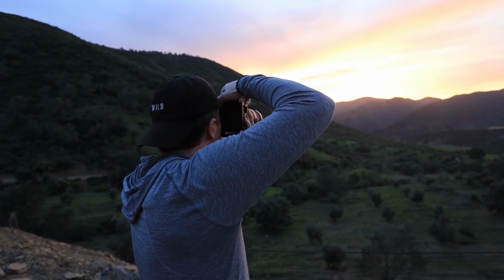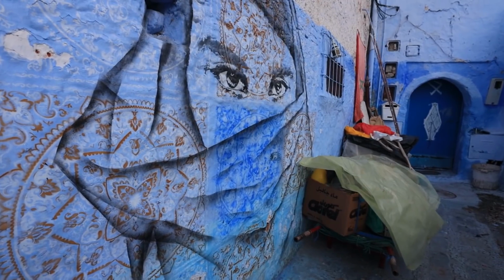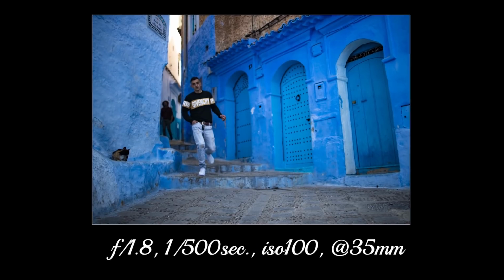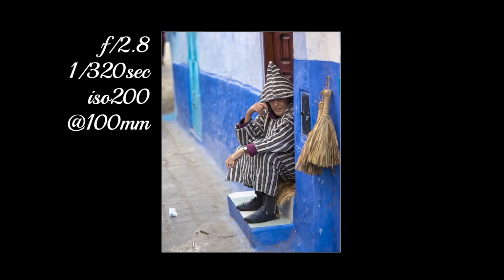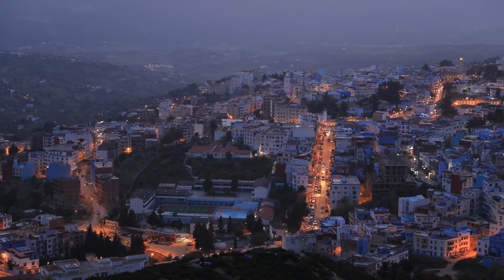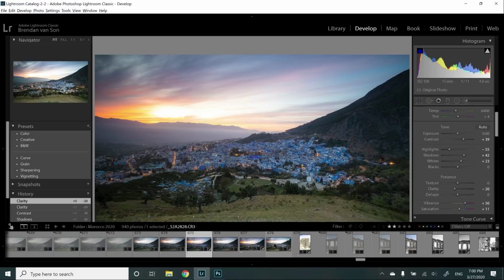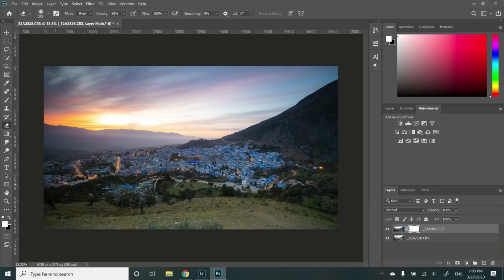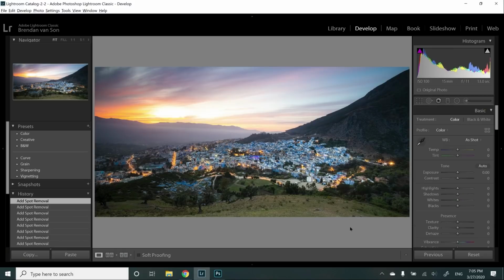Street and Travel Photography in Chefchaouen, Morocco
I'm back with more travel photography.  This time, from the blue city of Chefchaouen, Morocco.  Enjoy!

Chefchaouen is a beautiful place for both street and travel photography.  Morocco's blue city is just a playground for photographers of all types.
On today's vlog, I take you on a bit of a photography day exploring the streets of the city.  Then, I take you behind the scenes and edit one of my travel photos from Chefchaouen in Lightroom and Photoshop.